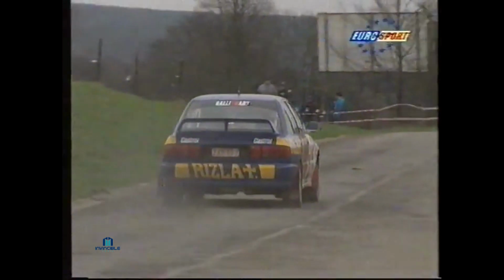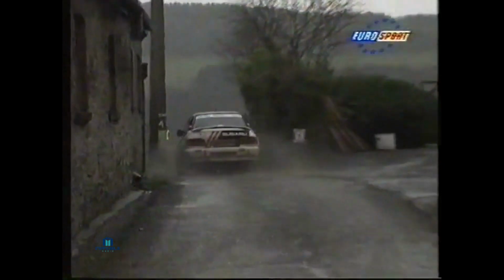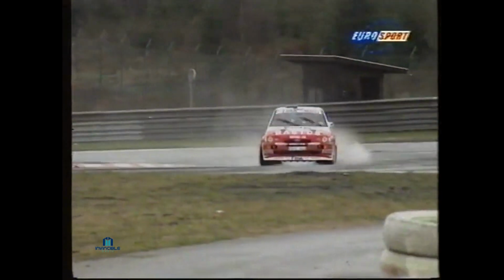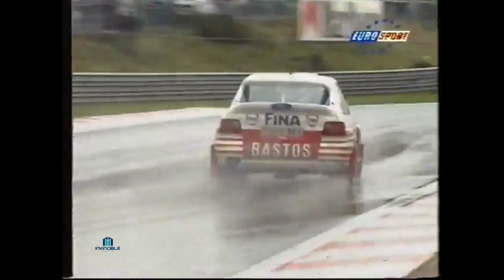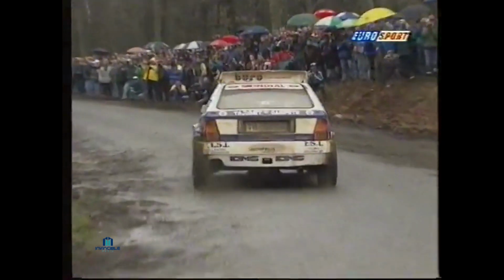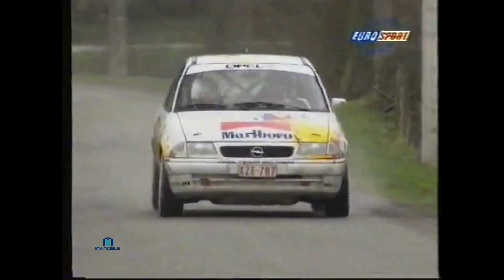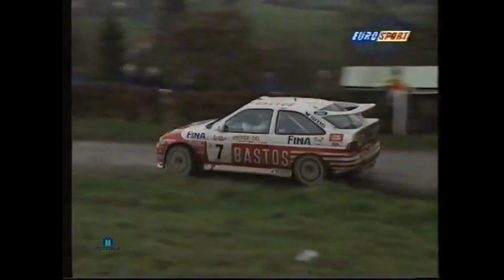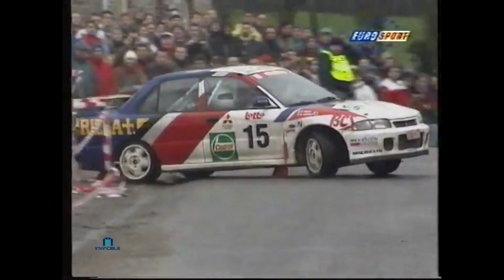Rally Retro Report. Afl. 832. Boucles de Spa Alphonse Delettre 1995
met o.a. Patrick Snijers (Ford), Paul Lietaer (Subaru Gr A), Markku Alen (Toyota), Marc Timmers (Lancia), Marc Duez (Ford), Bernard Munster (Renault Clio Maxi), Renaud Verreydt (Toyota) en vele anderen.

Produced by Invincible Media

Elke dag om 17.00 uur een nieuwe Rally Retro Video:
Every day a new Rally Retro Video: